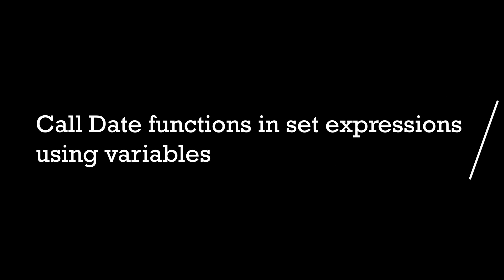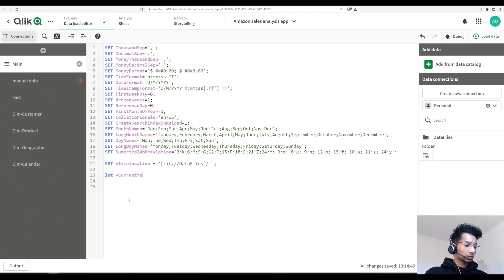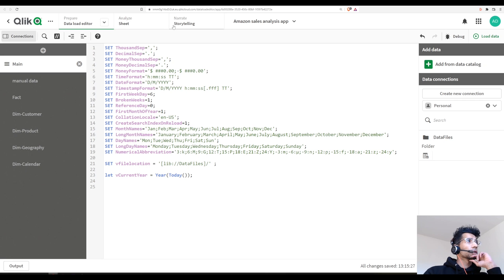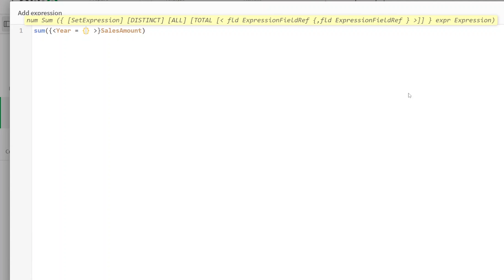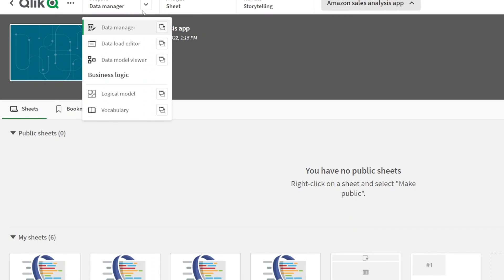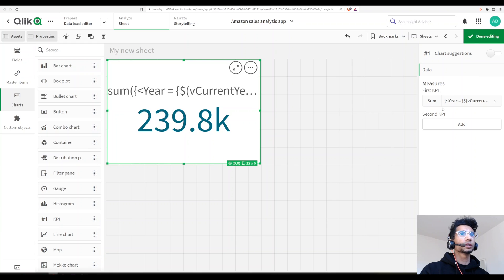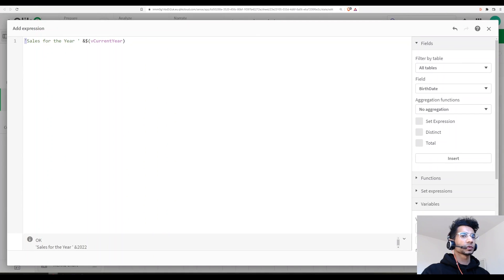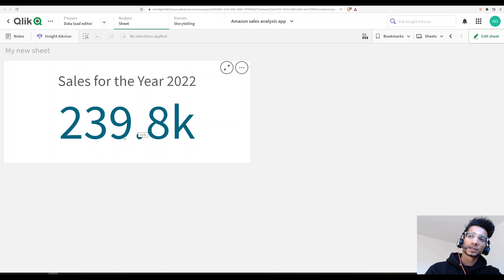Qlik Sense tutorial: How to select current year in set expressions using variables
How to select the current year in set expressions using variables.

📚 Read on Kindle the simplest way to become ultra-productive: